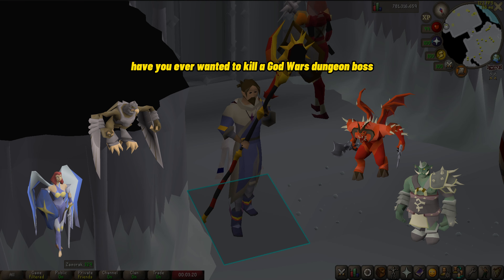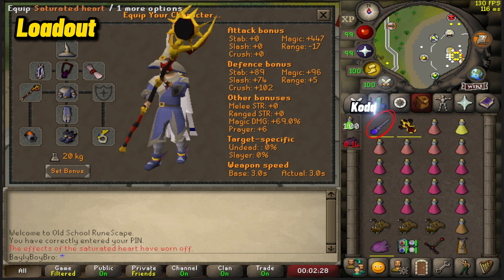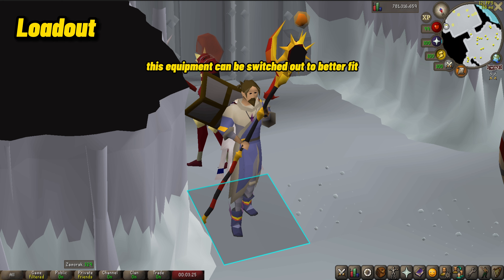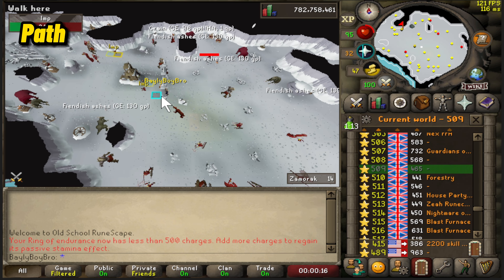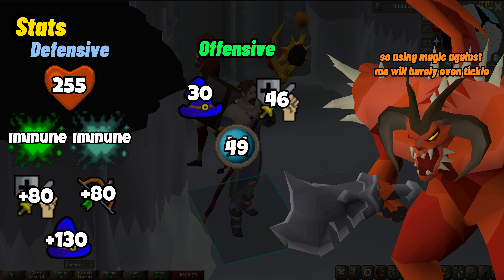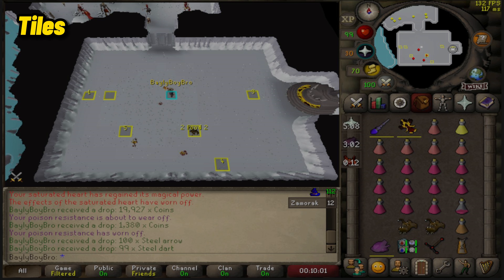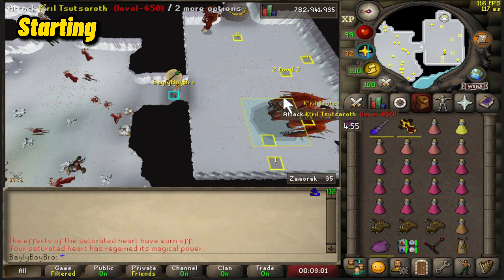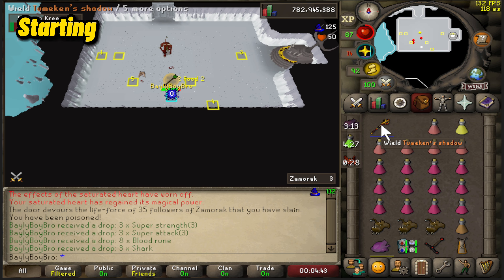The BEST Way to SOLO Farm Zammy | 5:0 Guide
In this Runescape solo Zammy guide, I review everything you need to know about how to do the Zammy 5-0 method. This is currently the fastest way to obtain the pet if you do not want to fork up a ton of osrs gold to buy boosts. This guide works for pet hunters and players who just want to fight K'ril Tsutsaroth.

00:00 - Intro
00:17 - Loadout
01:48 - Getting There
02:59 - Stats
04:10 - Tiles
05:09 - Starting Trip
06:14 - Tips and Tricks
07:29 - Loot